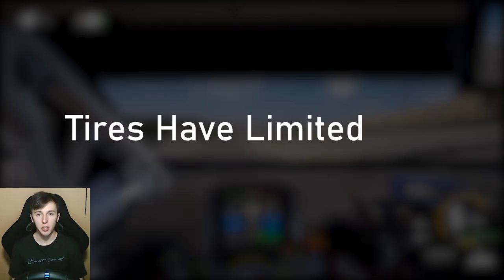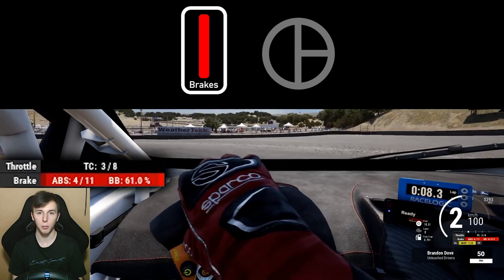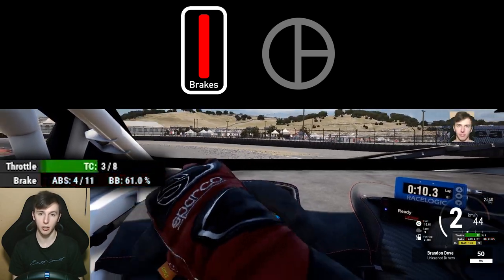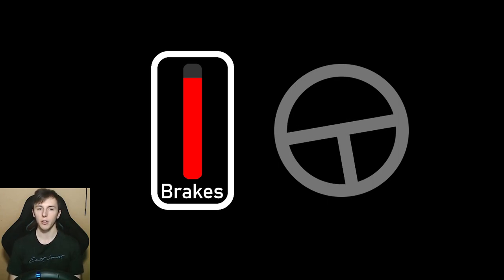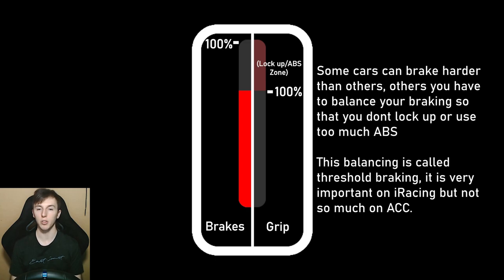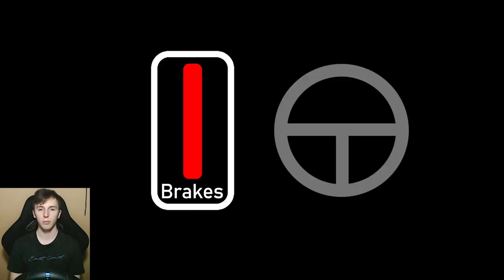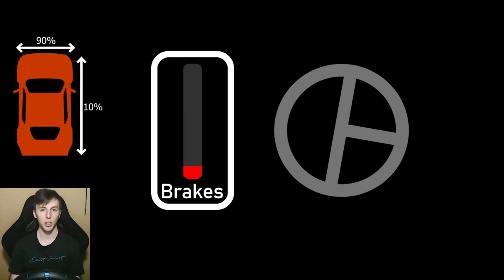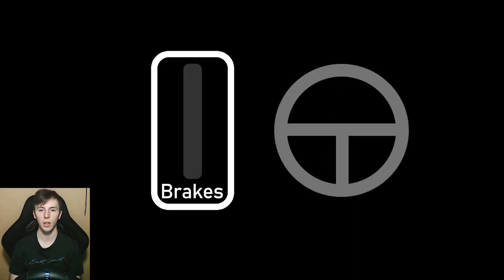Corner Like A Pro - Sim Racing Tip Fridays #2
Welcome to Sim Racing Tip Fridays #2!

I plan to make a sim racing tip videos each week and these tips will cover all different aspects of sim racing, sometimes about racecraft, sometimes braking or maybe even how to crash safely. Let your sim racing mates know about this if they could use a bit of help! Enjoy the series.

In this episode, I talk about corner entry and explain how you can get the most of the grip out of your tires in sim racing.

We are very active on Discord!